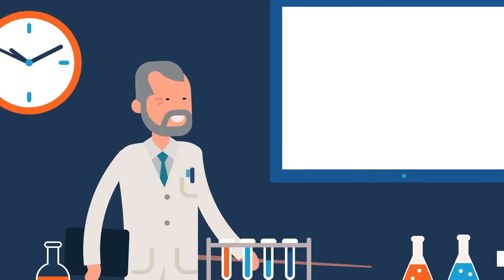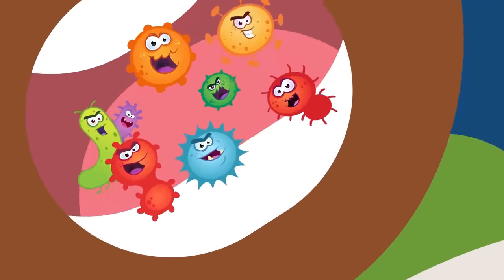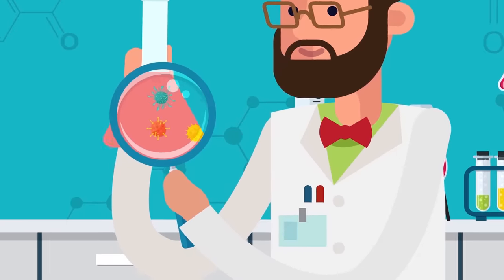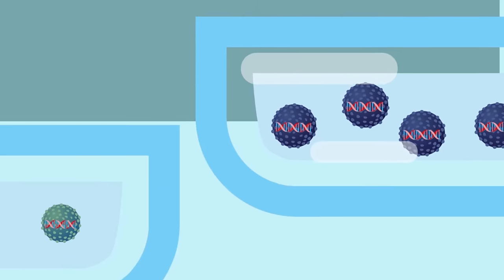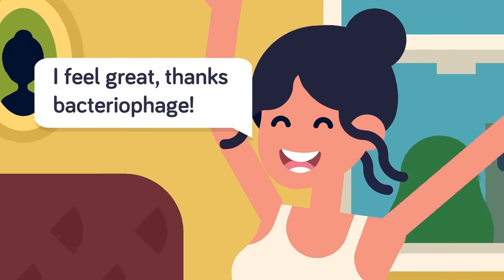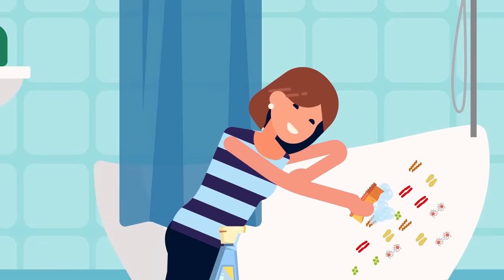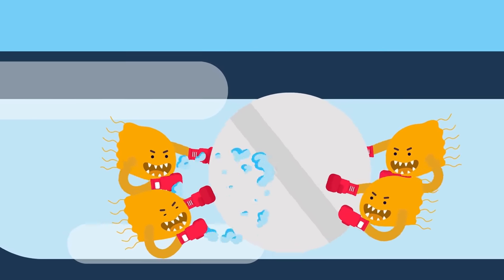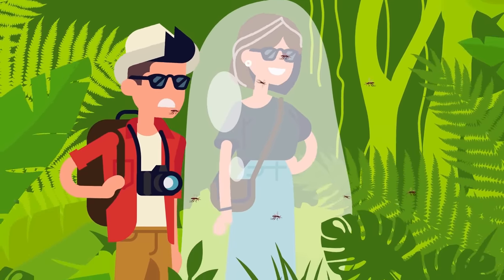Virus vs Bacteria, What's Actually the Difference?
With a Pandemic sweeping across the globe, there is a lot of confusing information getting pushed across the news, and if you don't know what's what, you might get lost. Especially when it comes to killing a virus, and fighting a bacteria infection. Viruses and Bacteria couldn't be more different and in today's amazing video we'll give you a scientific breakdown on what makes the two so different. So stick around and find out all about Virus vs Bacteria.